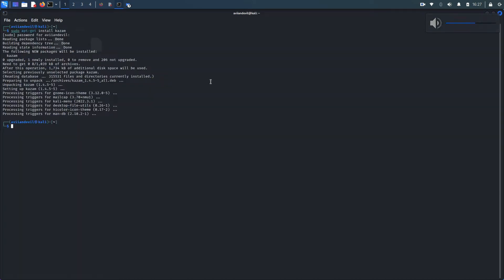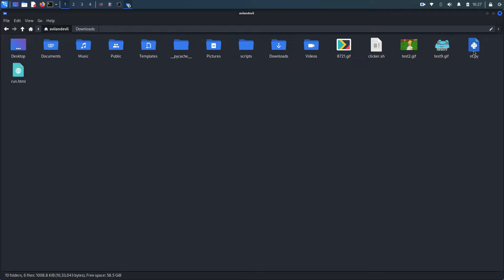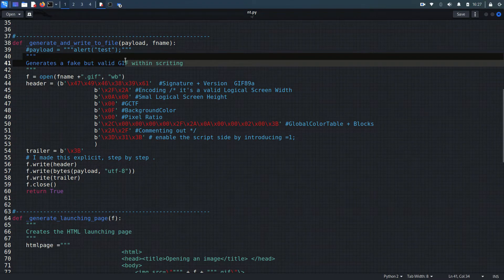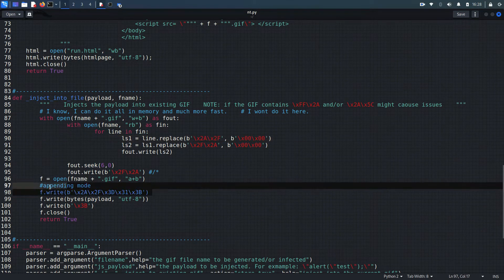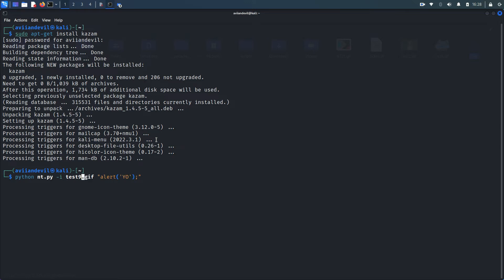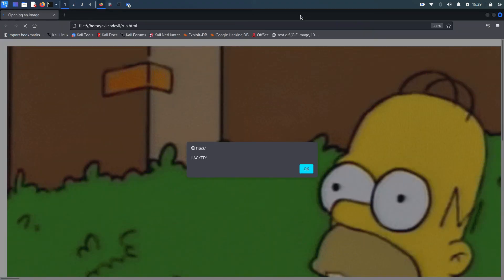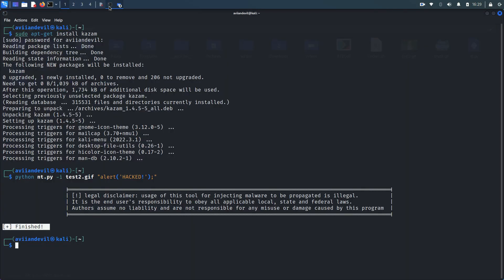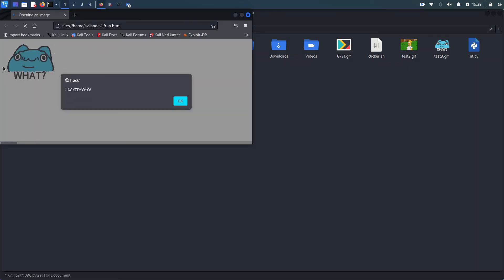Inject javascript code in GIFs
embedd js code into a gif.. useful for testing your website